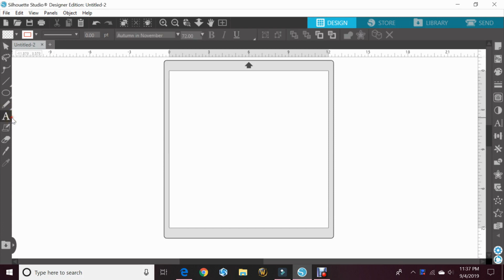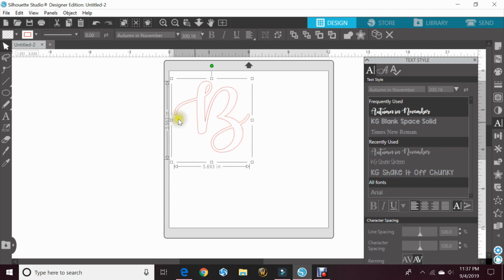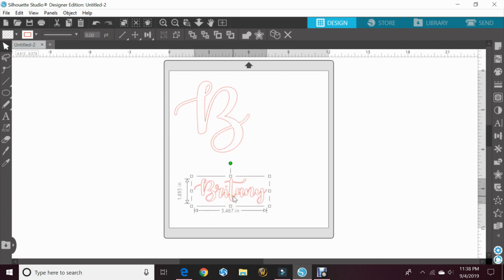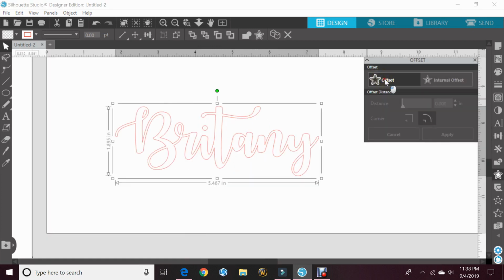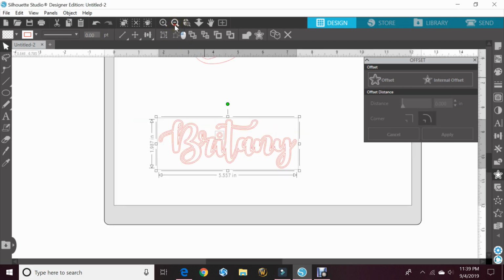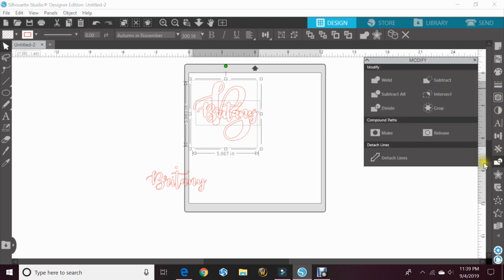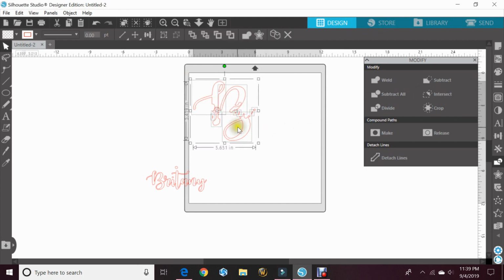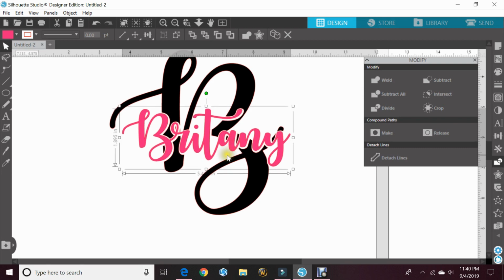How To Split a Name Inside A Letter | Epoxy Wine Glass Decal | Silhouette Studio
Today we have a quick tutorial on how to create your own CUSTOM letter with the name across it. This tutorial has been asked for a lot lately. In my epoxy wine glass videos you can see this decal used.

Remember we enjoy crafting and having fun so cast aside any negativity and have an amazing day!

Amazon Store: